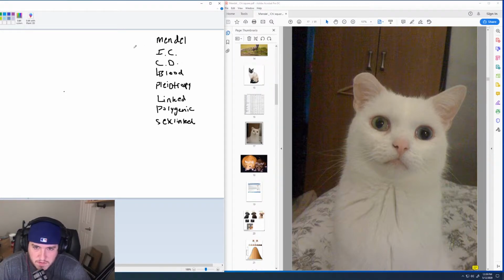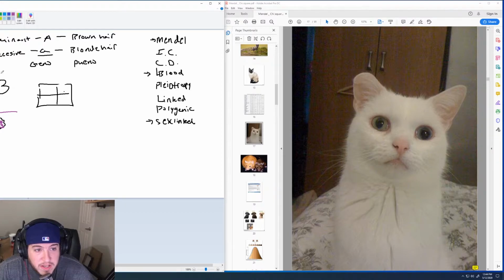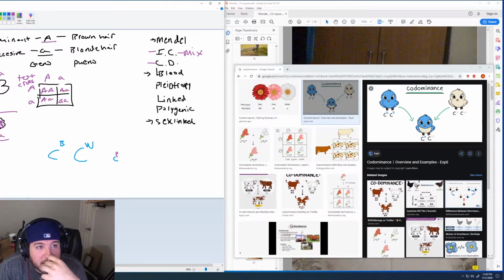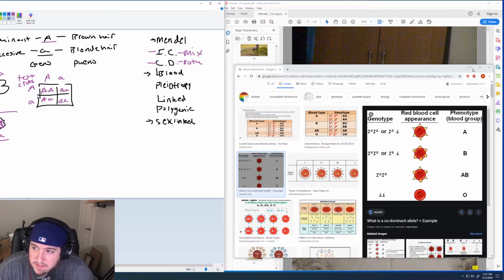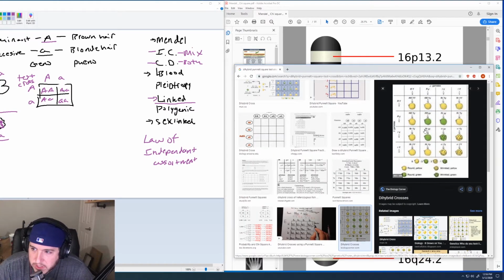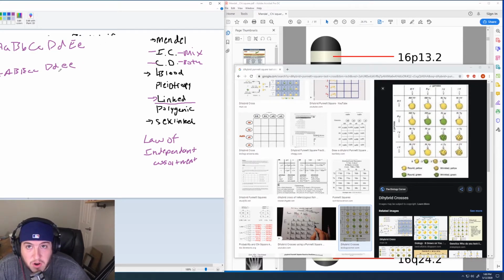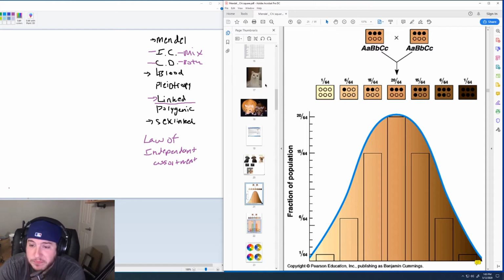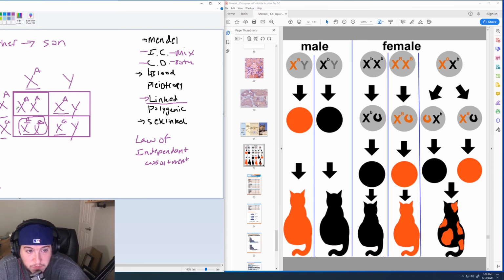AP Bio review 6